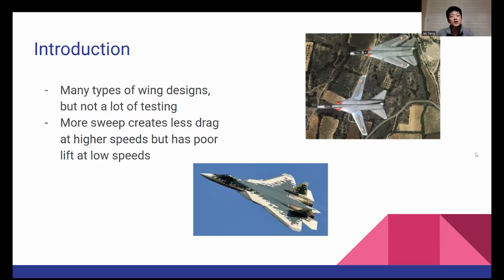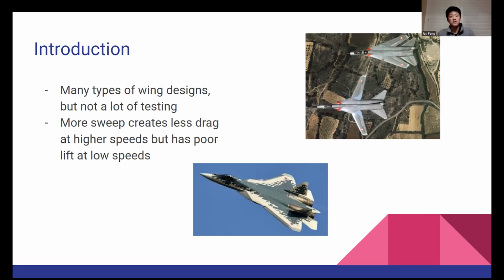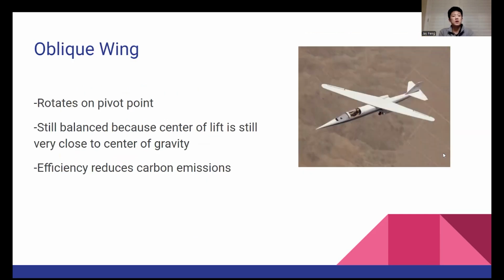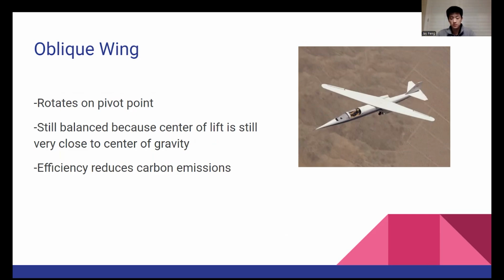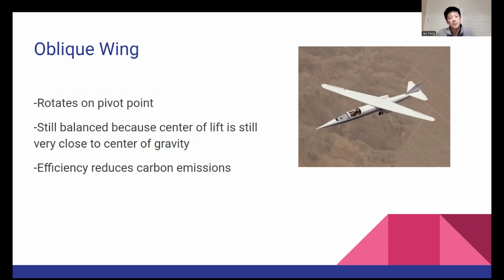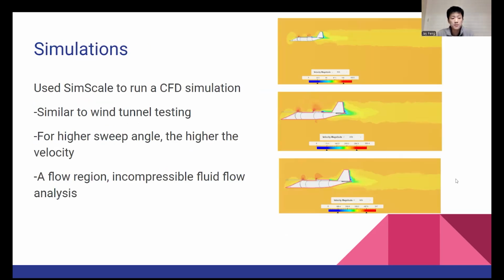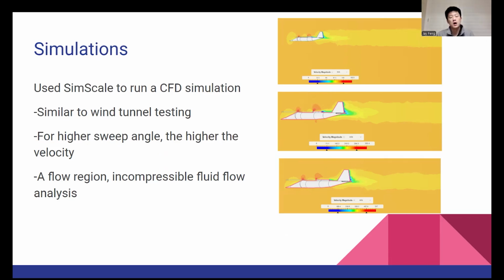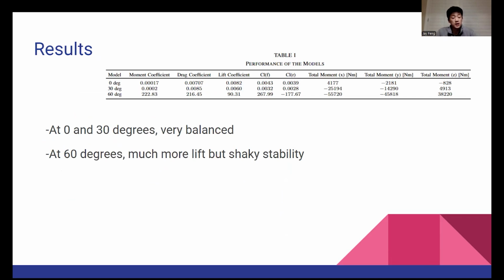Analysis of Various Oblique Wing Configurations Presentation by Jay Feng at Polygence's Symposium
‘Analysis of Various Oblique Wing Configurations‘ was a STEM Conference Talk delivered asynchronously by Jay Feng at Polygence’s 12th Symposium of Rising Scholars in March 2025.